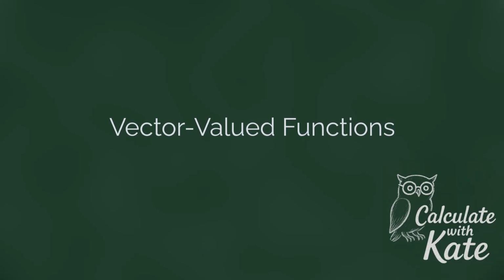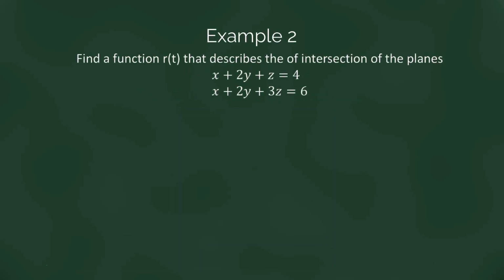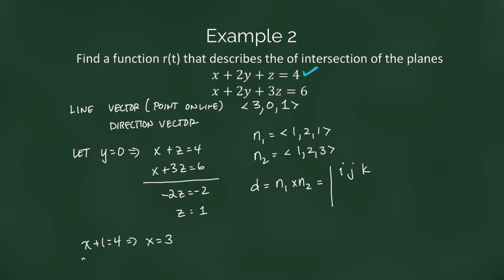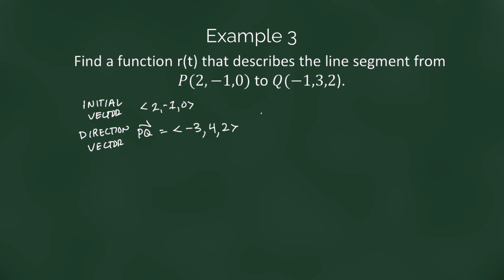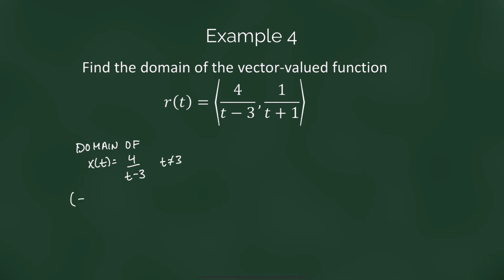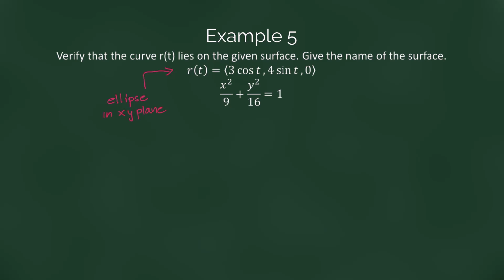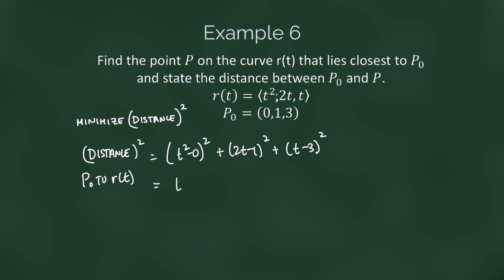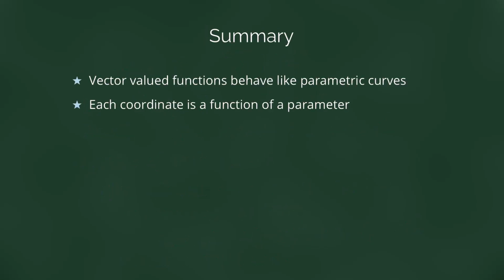Vector-Valued Functions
In this video, we work through a full set of vector-valued function examples from Calculus 3, focusing on the core skills students need early in the course.

Topics covered include:
• Writing parametric equations for lines and line segments in space
• Finding the line of intersection of two planes
• Determining the domain of a vector-valued function
• Verifying that a curve lies on a surface and identifying the surface
• Finding the point on a curve closest to a given point
• Differentiating vector-valued functions

Each example is worked step by step, with emphasis on setup, interpretation, and geometric meaning, not just computation. These problems are representative of what you’ll see on homework, quizzes, and exams in a standard Calculus 3 course.

This video is especially helpful if you are:
• Taking Calculus 3 (Multivariable Calculus)
• Reviewing vector-valued functions
• Preparing for an exam
• Looking for worked examples beyond your textbook

📌 Topics:
Vector-valued functions, parametric curves, lines in space, domains, curves on surfaces, closest point problems, derivatives of vector functions

📌 Course: Calculus 3 / Multivariable Calculus
00:00 Introduction
00:07 The Big Idea
00:30 Defining Vector Value Functions
01:19 Domains of Vector-Valued Functions
01:47 Example 1:  A Vector-Valued Spiral
02:25 Example 2: Vector Valued Linear Function
06:29 Example 3: A vector-valued line segment
09:27 Example 4:  Domain of a vector-valued function
11:21 Example 5: Curve on a surface
13:25 Example 6:  Minimizing distance from point to a curve
16:58 Summary